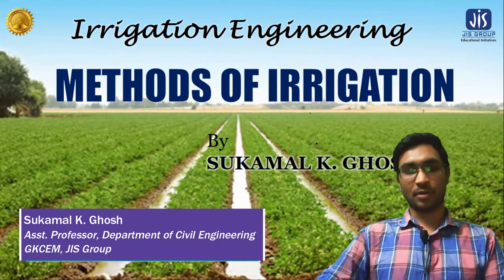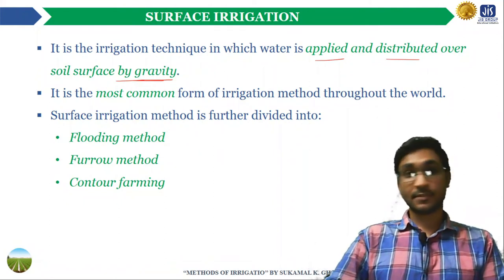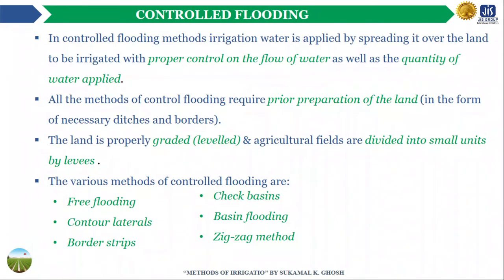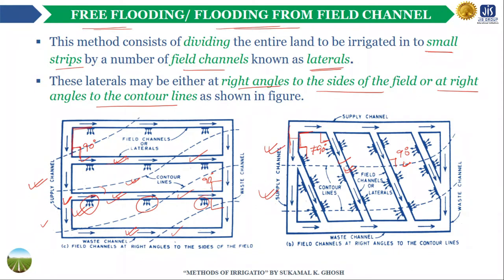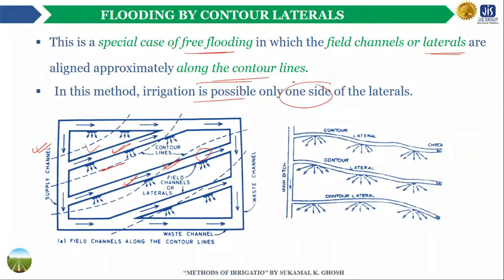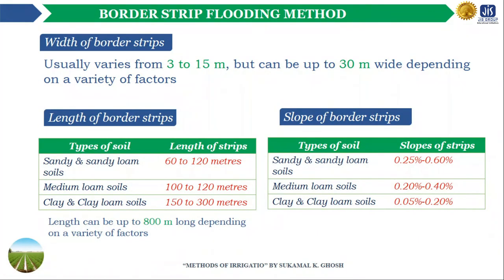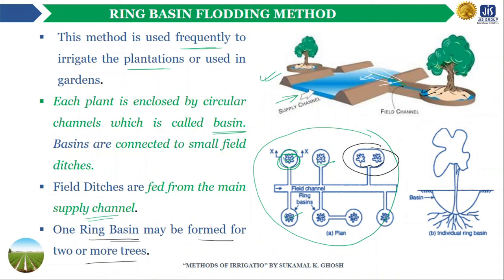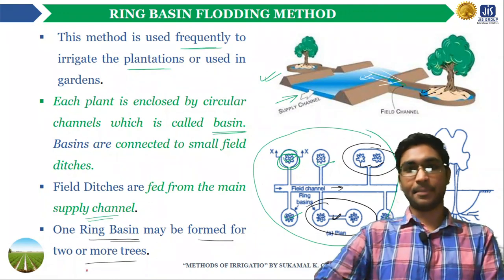Methods of Irrigation (PART 1) (English) | Irrigation Engineering | Lecture 2| Civil Engineering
For any doubt please mail at-

MP Study  is an initiative by Mr. Sukamal K. Ghosh to provide free and quality educational content in English. These contents will be helpful for GATE, ESE, JE aspirants as well as B.Tech Semester preparation.

Duplicating or editing of the videos  is strictly prohibited without the written permission of Mr. Sukamal K. Ghosh.